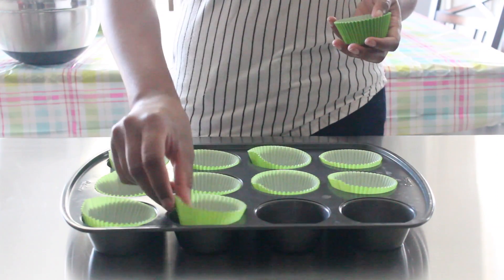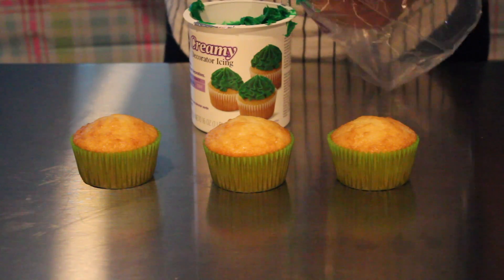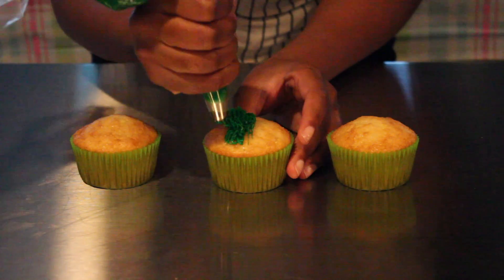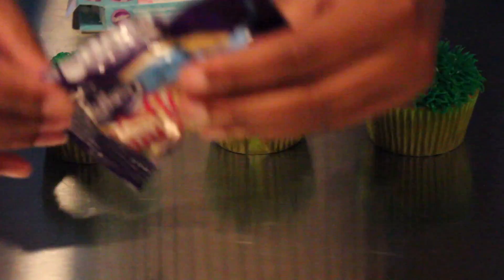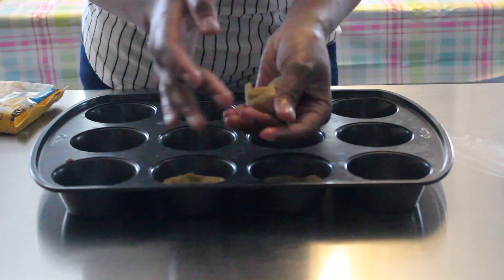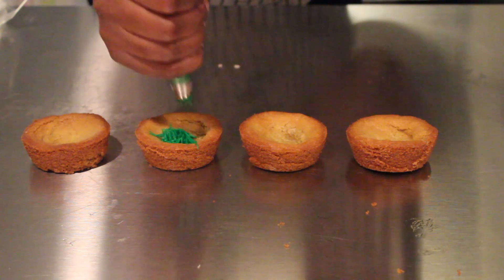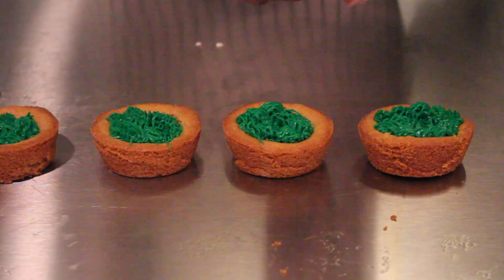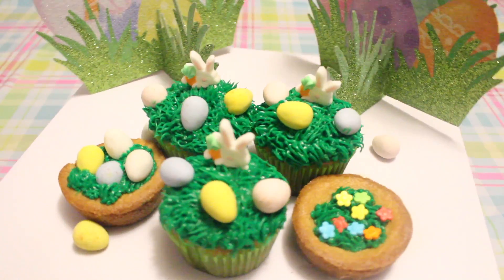How To Make Easter Cupcakes!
Hello everyone! Today I made easy easter cupcakes that the whole family will enjoy!

Materials Needed:

1 box of cake mix
cupcake liners
Green buttercream
Candy eggs
Edible Bunnies